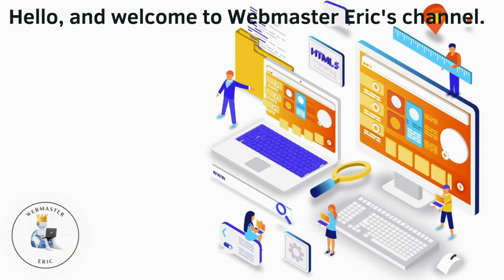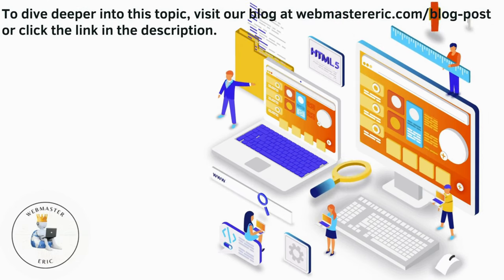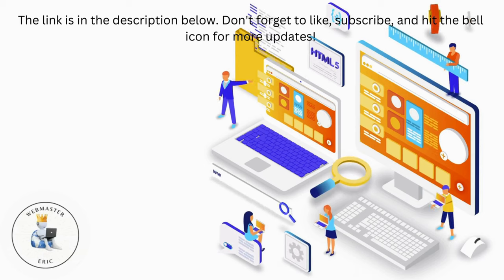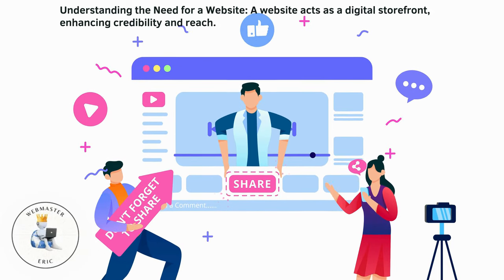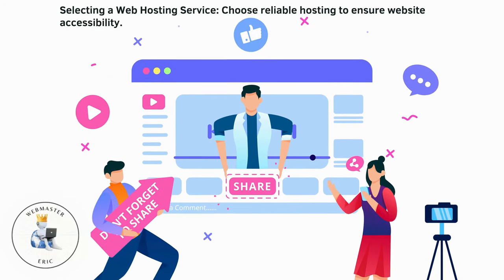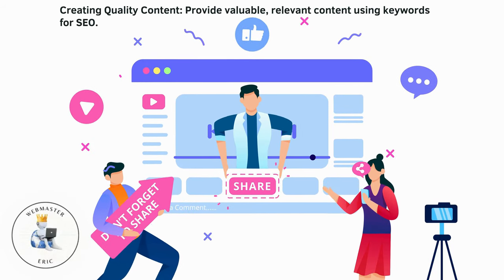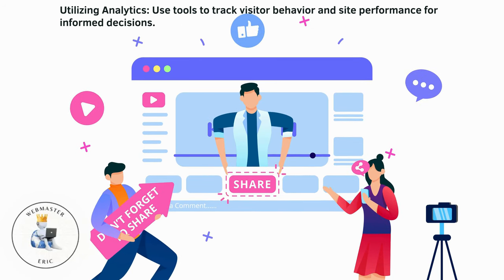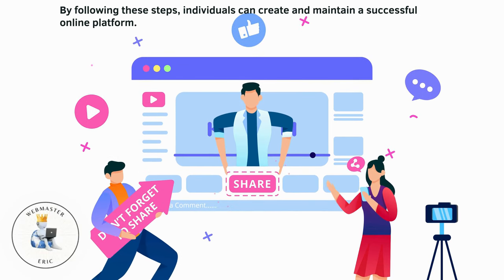Website Help That You Can Use Right Now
Website Help That You Can Use Right Now (A Short Summary)

Timestamps:
0:00 Introduction